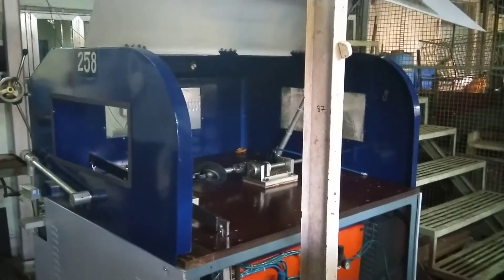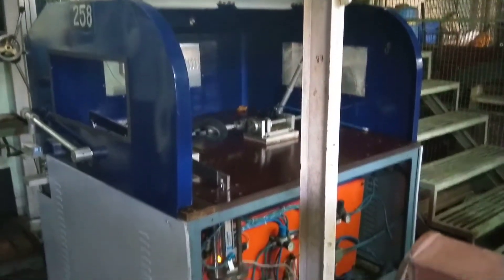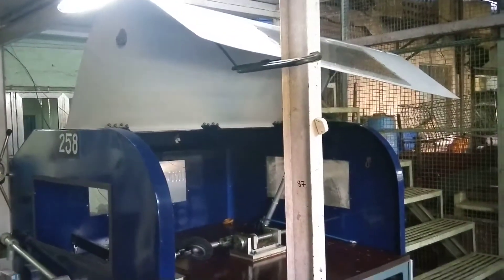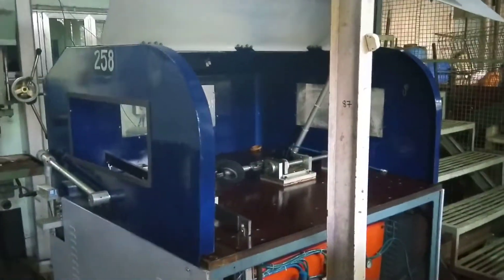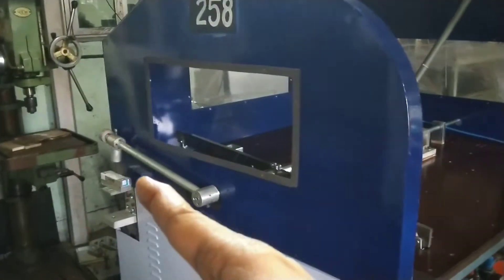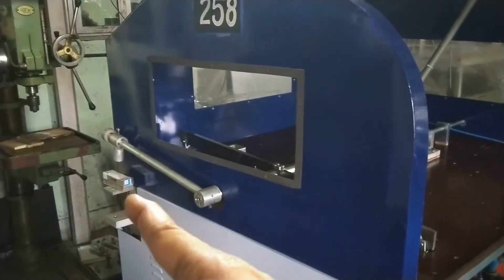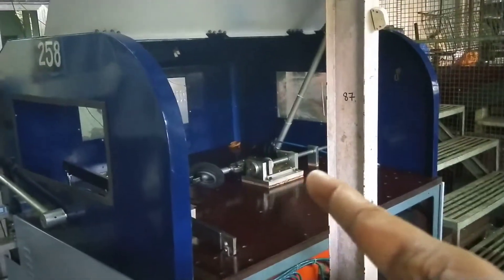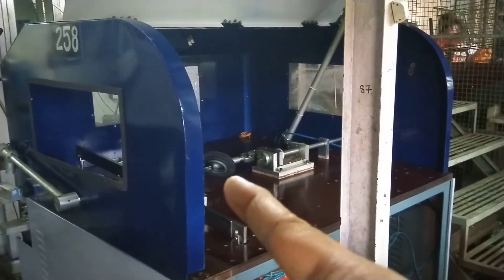Steering column testing machine 2018 December